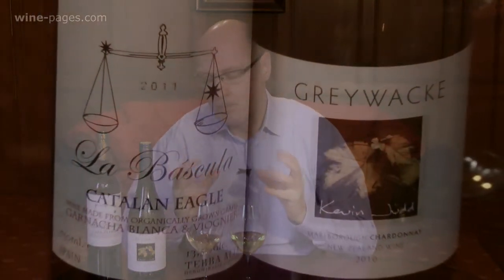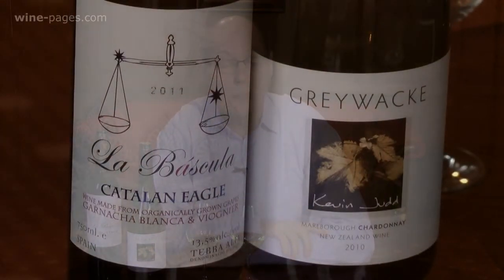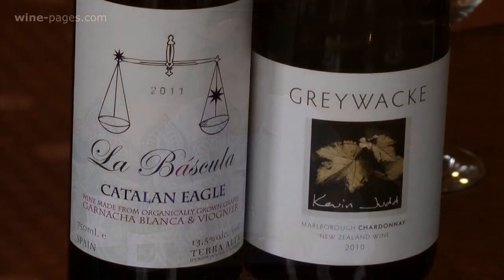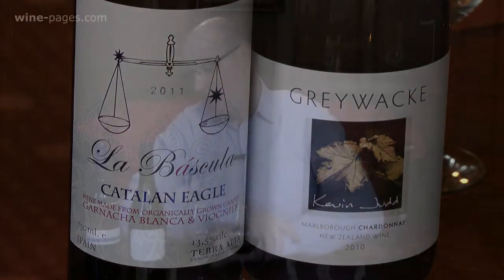Five wines for Christmas lunch or dinner, wine review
Tom Cannavan of wine-pages.com chooses not one, but five Wines of the Week for Christmas dinner. 16th December 2012